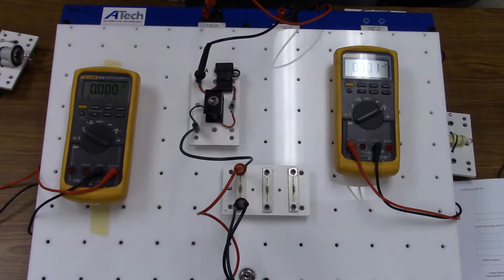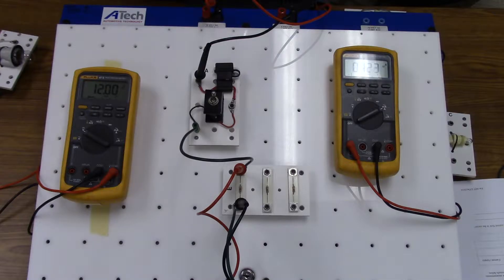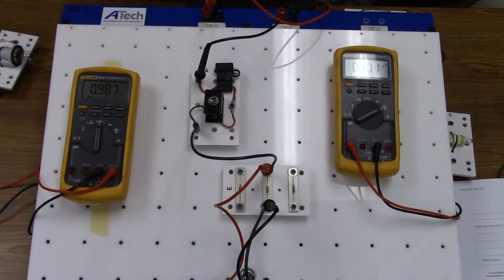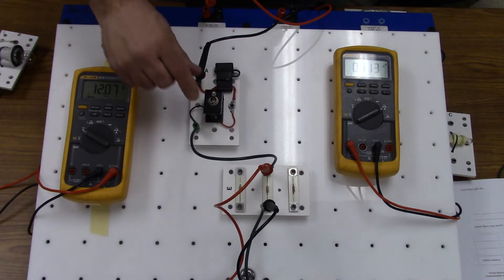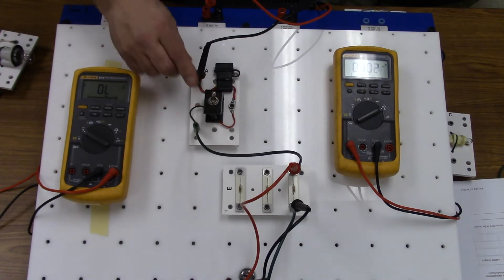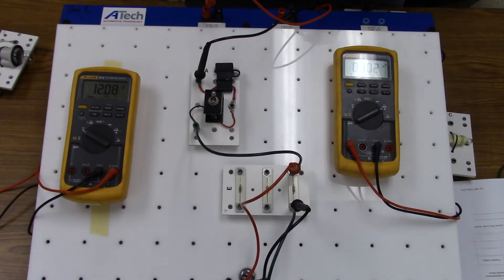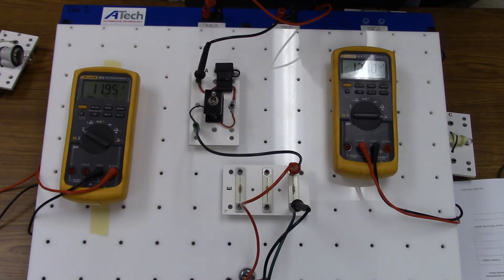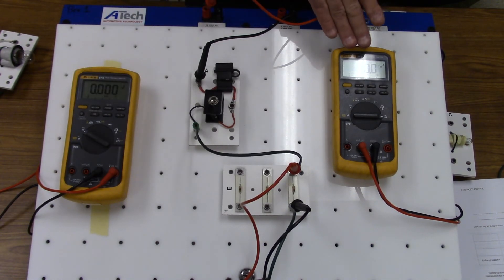Ohms Law - Changes in Resistance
In this video we demonstrate how changes in resistance affects current flow.